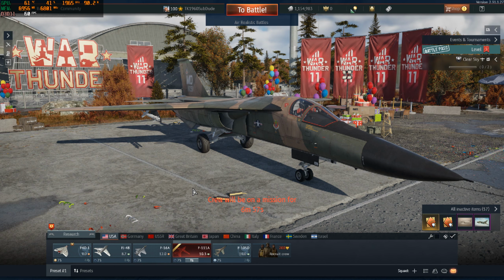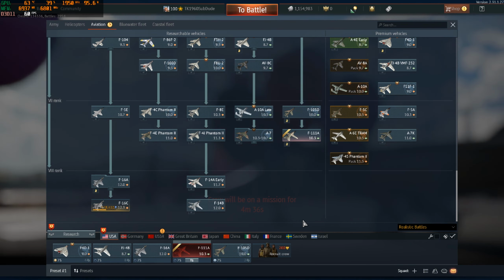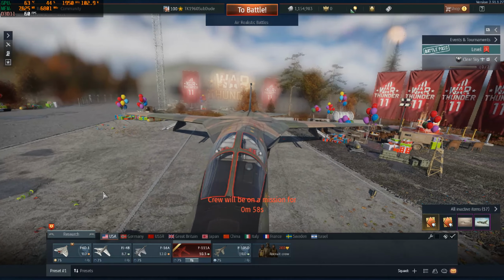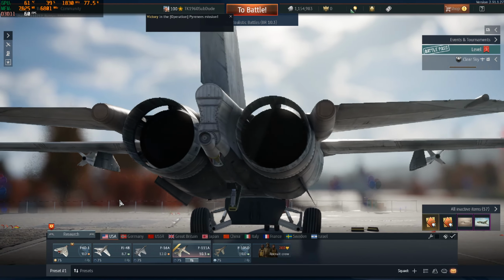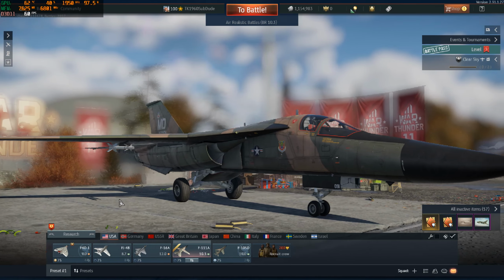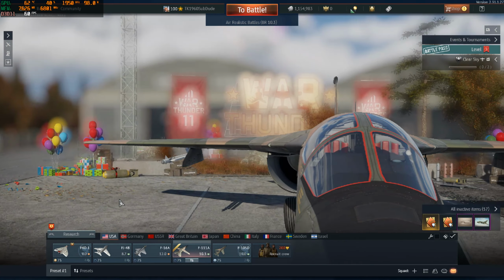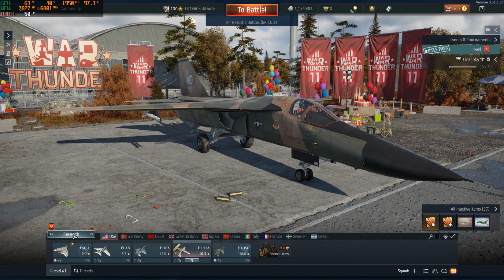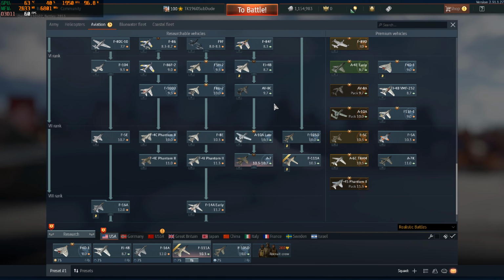Alright, I did it... sort of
The F-111A gets the worst missiles and the worst maps for its roll in the game. I can't just ify using it untill it gets EC maps and at least AIM-9E Sidewinders.